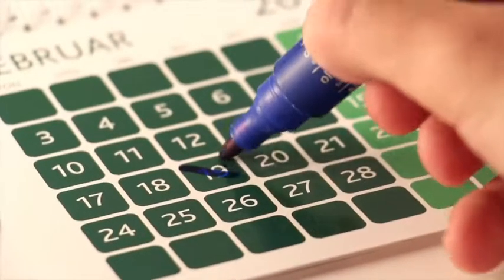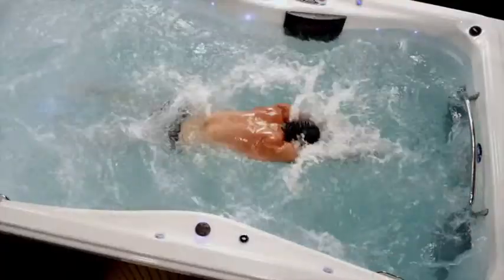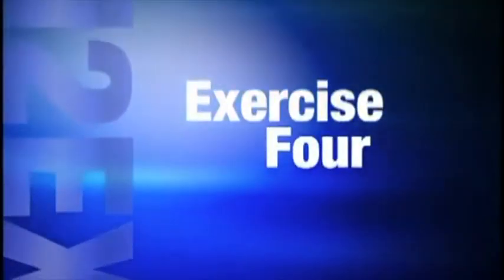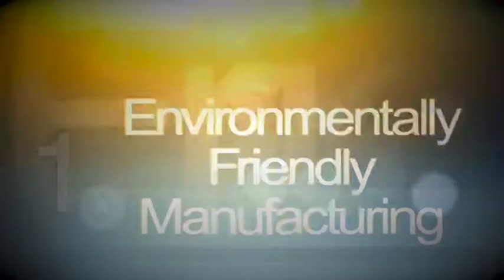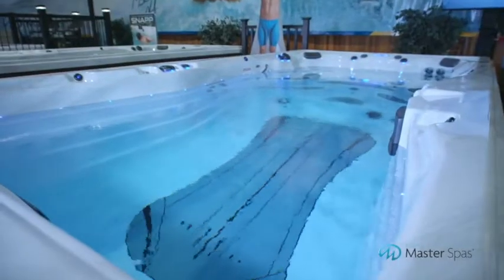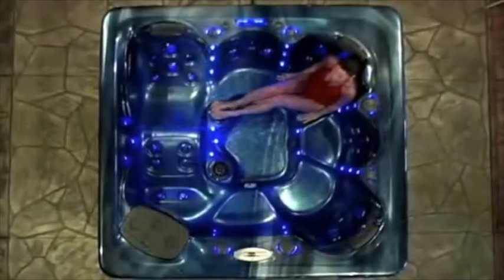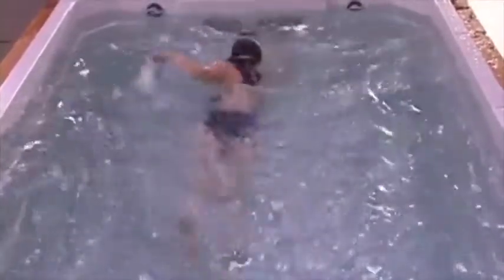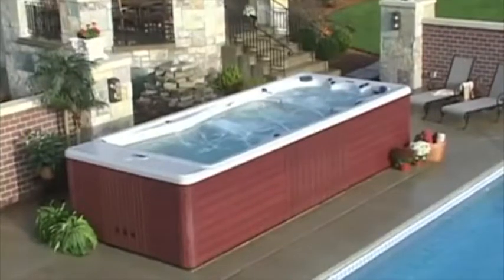Showroom Loop 2018